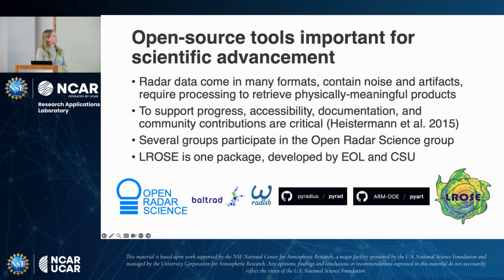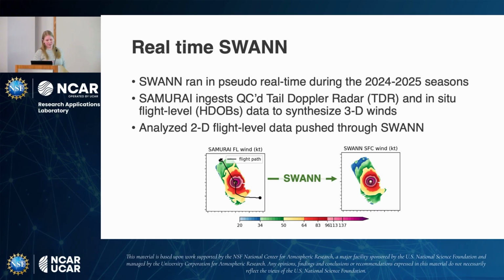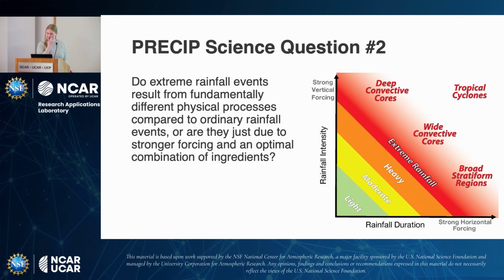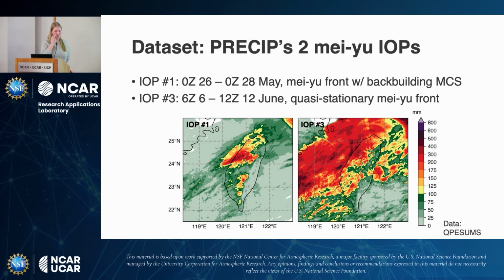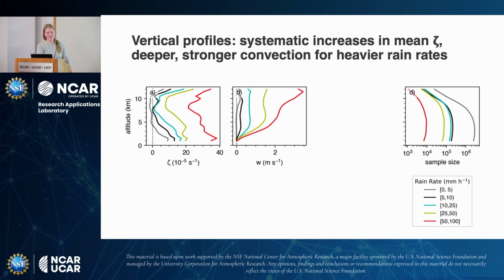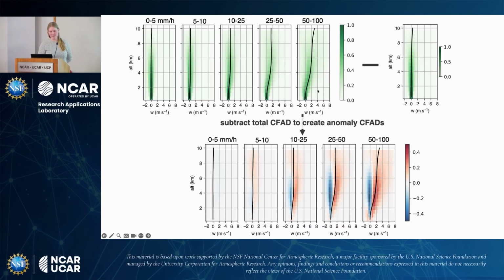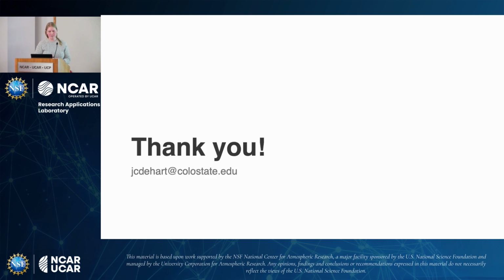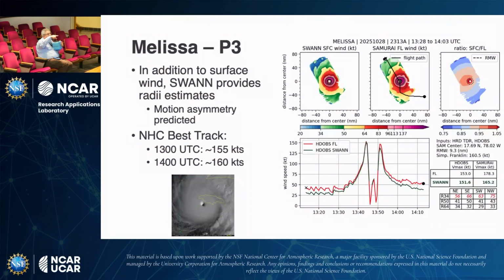RAL/EOL SEMINAR: Radar Synthesis Tools for Real-Time Hurricane and Heavy Rainfall Analysis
Open-source synthesis tools, including the Spline Analysis at Mesoscale Utilizing Radar and Aircraft Instrumentation (SAMURAI), which is part of the Lidar Radar Open Software Environment (LROSE), are critical for retrieving meaningful kinematic and microphysical properties to support scientific research. These tools support ground-based and airborne platforms, a variety of scanning strategies, single- and dual-polarization radars, and Doppler velocity and echo fields. This talk highlights a range of applications of these tools in order to improve operational hurricane analysis products and our understanding of the processes responsible for heavy rainfall.

The first part of this talk highlights recent CSU work, in collaboration with NCAR and NOAA, that seeks to improve surface wind estimates from hurricane reconnaissance flights, which are needed to diagnose the storm intensity and determine the radial extent of 34-, 50-, and 64-kt winds. The CSU Surface Winds from Aircraft with a Neural Network (SWANN) model was developed to improve wind reduction factors from flight-level observations (DesRosiers et al. 2025). For NOAA flights, quality-controlled tail Doppler radar radials and in situ HDOBs are analyzed together with SAMURAI; the flight-level wind field is fed alongside contextual information (e.g., storm motion, intensity) into SWANN. SWANN was applied in near real time during the 2024 and 2025 Atlantic hurricane seasons as part of the NOAA Hurricane and Ocean Testbed (HOT). SWANN estimates from NOAA flights into Hurricane Melissa (2025) compare favorably with the NHC Best Track intensity. In addition, SWANN exhibits realistic wind reduction azimuthal asymmetries around the storm expected due to storm motion.

The second part of this talk uses radar data from the 2022 NSF-funded Prediction of Rainfall Extremes Campaign in the Pacific (PRECIP) to improve our understanding of the processes behind heavy rainfall. This study tests two PRECIP hypotheses: 1) extreme rainfall events result from fundamentally distinct processes or simply stronger forcings with an optimal combination of ingredients and 2) collection and accretion are the most important microphysical processes in high intensity precipitation, while vapor deposition and aggregation are more important in lower intensity, long duration events.

Doppler radar data from the PRECIP 2022 field campaign, centered on the National Center for Atmospheric Research’s (NCAR) S-Pol radar, are synthesized with data from nearby operational and research radars in SAMURAI to produce three-dimensional kinematic analyses over the Taiwan Strait. Polarimetric data from S-Pol are analyzed with LROSE applications to produce three-dimensional polarimetric and derived microphysical and precipitation fields. Grid points are classified by the estimated near-surface rain rate, enabling statistical analysis of the three-dimensional structure of the nearby polarimetric and kinematic fields. The analysis shows that heavy rain in the mei-yu front does not result from fundamentally different dynamic processes compared to ordinary rainfall, but rather that distributions of dynamic variables associated with heavy rainfall are just progressively stronger on average than in lighter rain (DeHart and Bell 2025). Heavily raining grid points also exhibit a systematic shift towards increased collision-coalescence processes. In the mixed-phase and ice-phase regions, the collocated polarimetric and kinematic observations allow us to better assess the microphysical processes involved in heavy rain production.